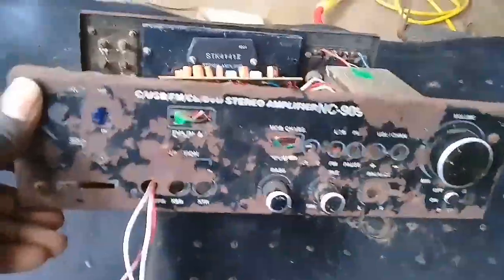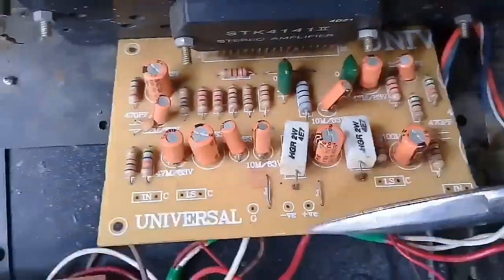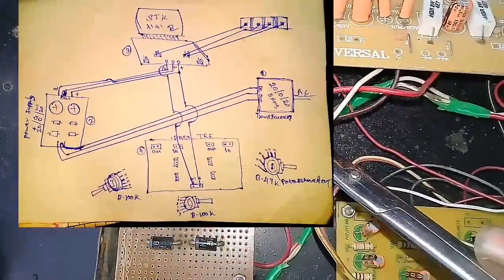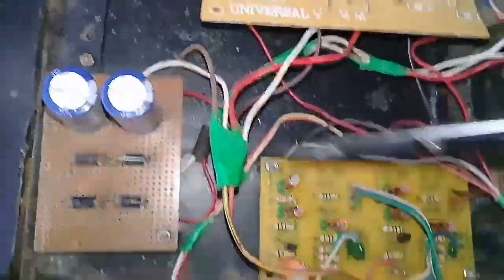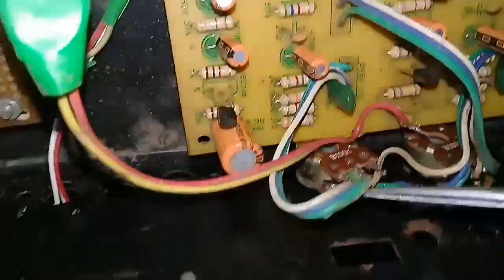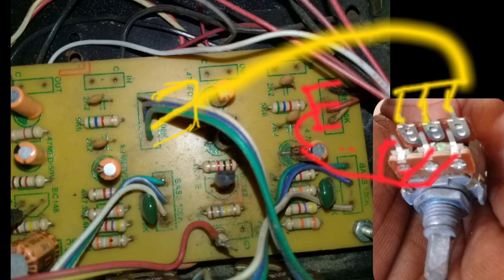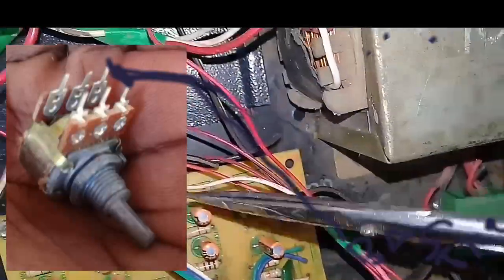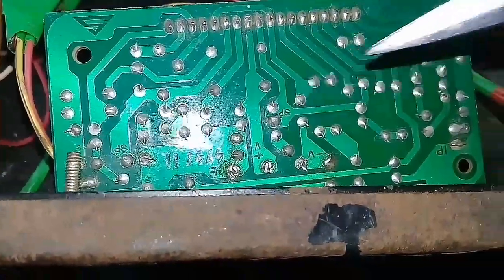How to make STK amplifier TAMIL